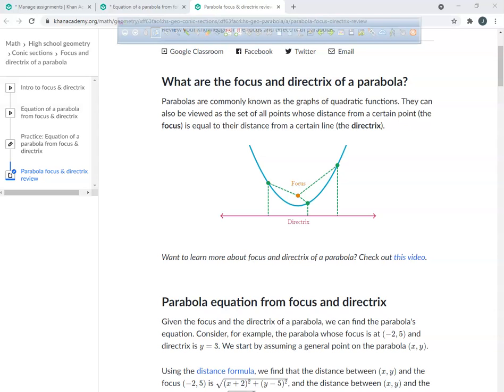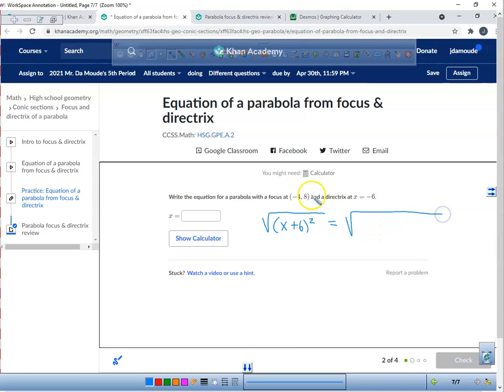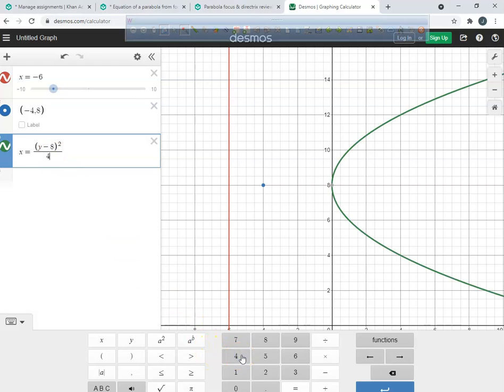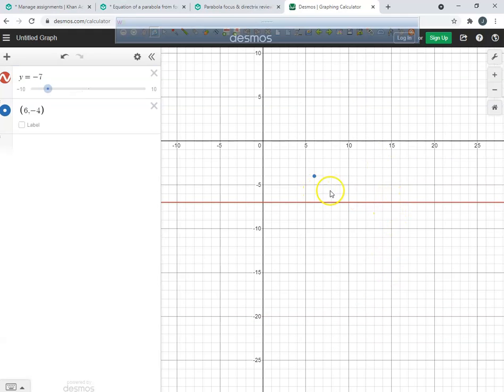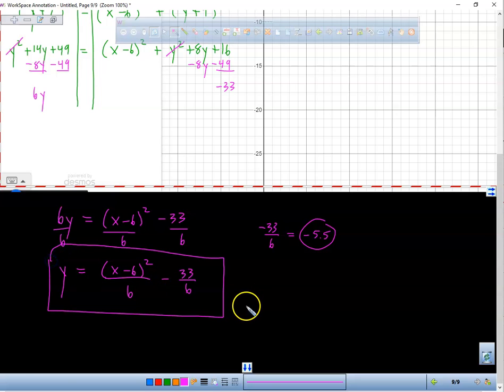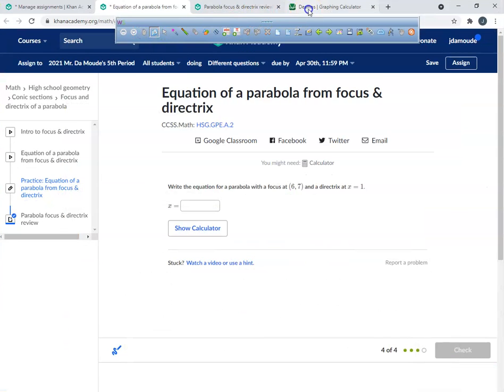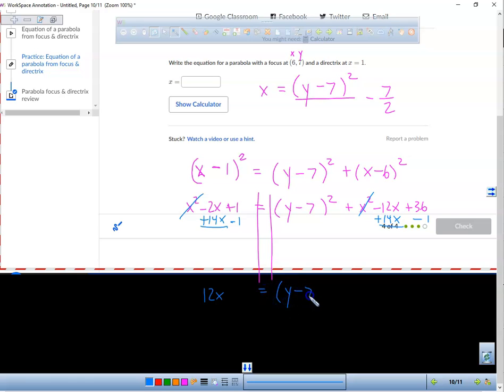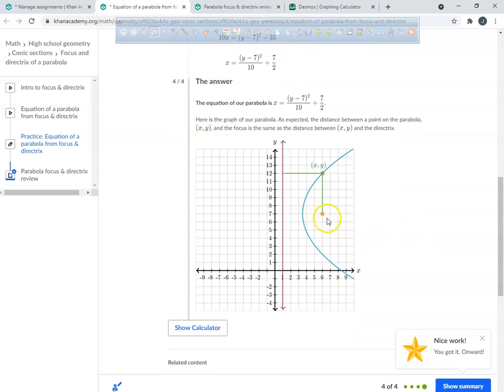KA Conics Parabola Equations